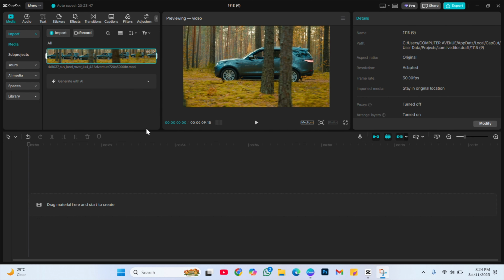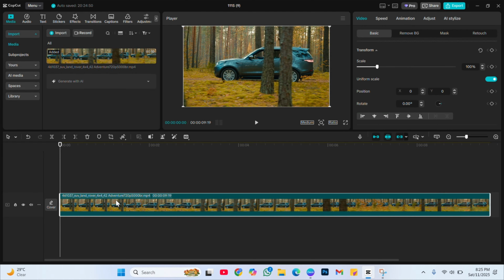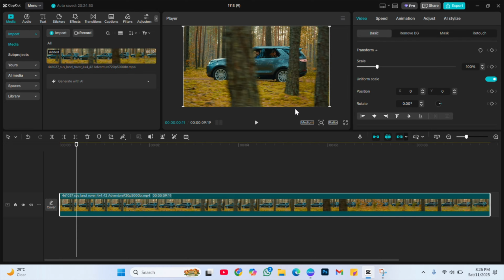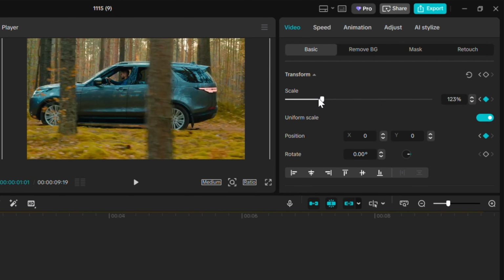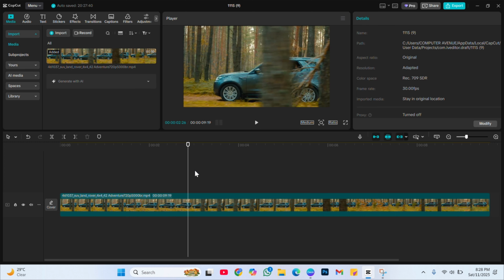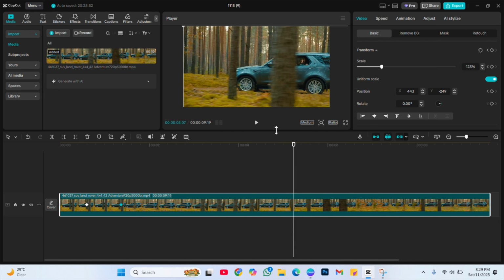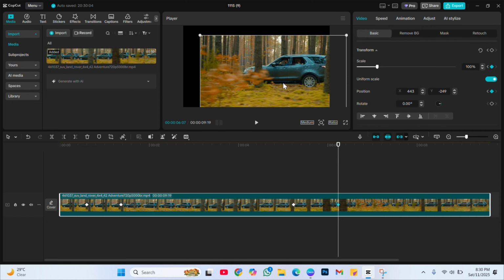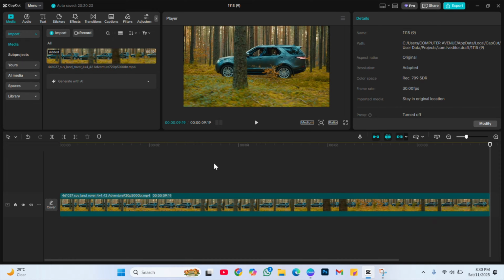How to Zoom In & Zoom Out Videos in CapCut (Using Keyframes)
Want to make your videos more dynamic in CapCut? In this tutorial, I’ll show you how to zoom in and zoom out your videos professionally using Keyframes.
This method is perfect for cinematic zooms, punch-in effects, emphasis moments, tutorials, and smooth motion edits.

You’ll learn:

How to add keyframes in CapCut

How to create a clean zoom-in effect

How to animate smooth zoom-out transitions

How to control speed, direction, and intensity of the zoom

Whether you’re editing on PC or laptop, this is the easiest and cleanest way to animate zoom effects in CapCut.